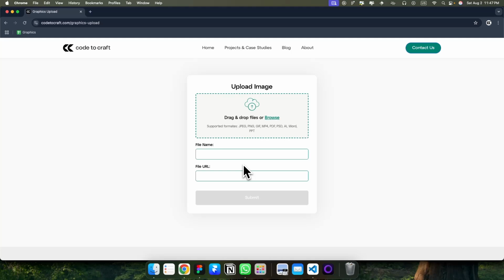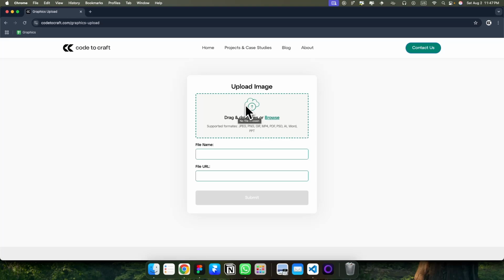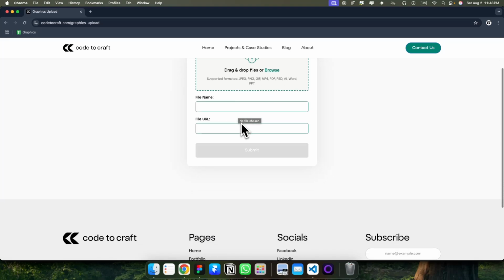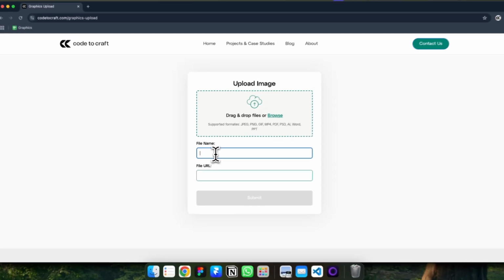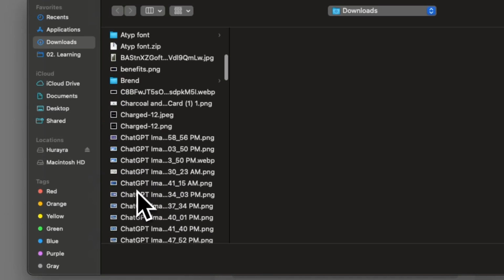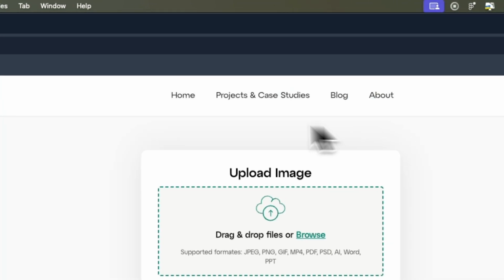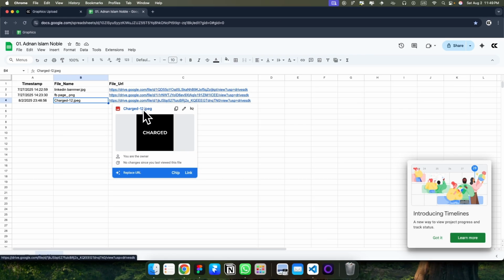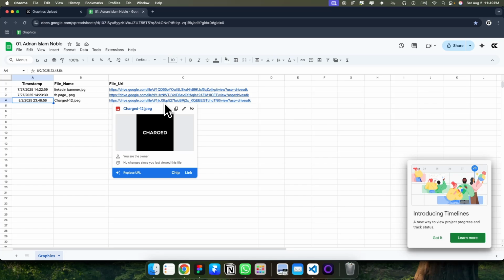File uploaded on google drive with custom form and update the data on google sheet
In this video I am sharing my recent work on uploading file on google drive with custom form and also share the data on google sheet. for that I have used only raw javascript, html and css for styling. so no costing for file uploading and no 3rd party app access.